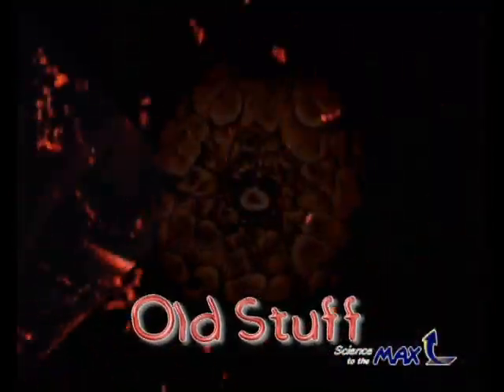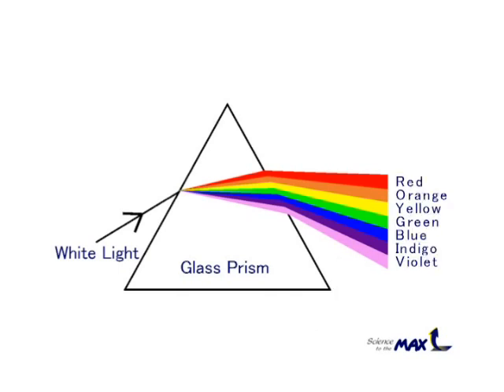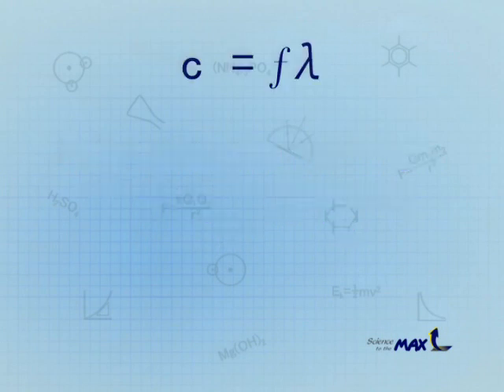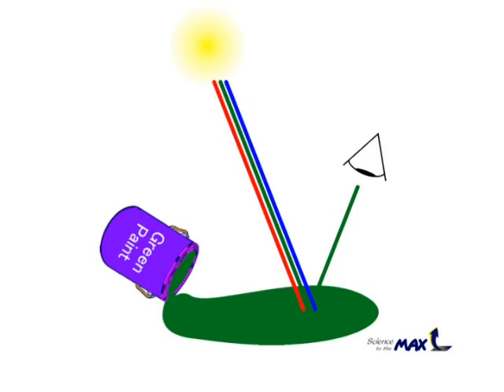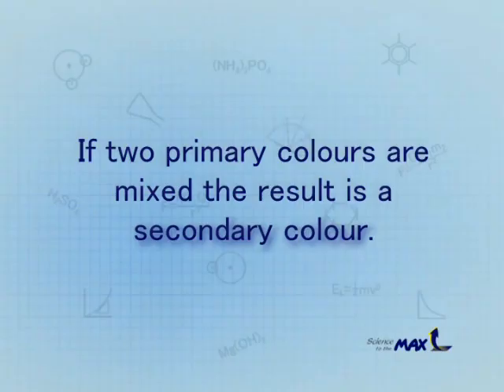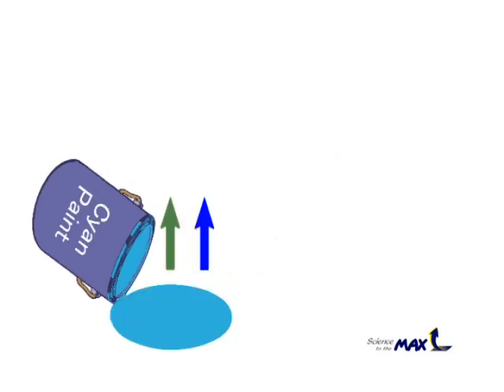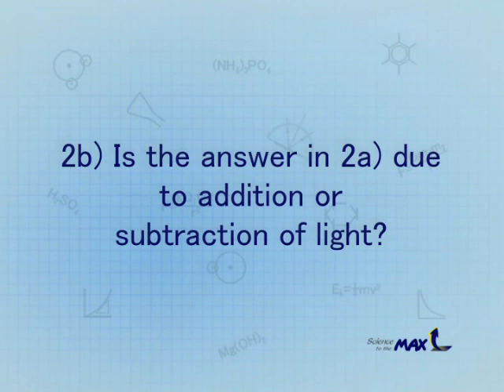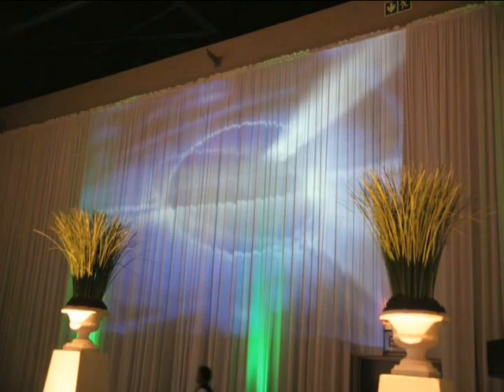Colour of light - Science to the Max